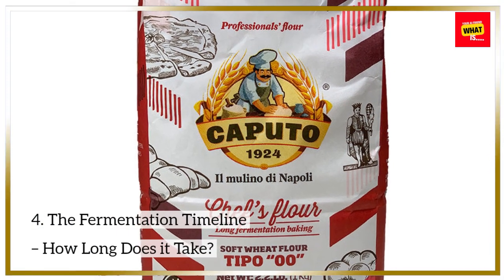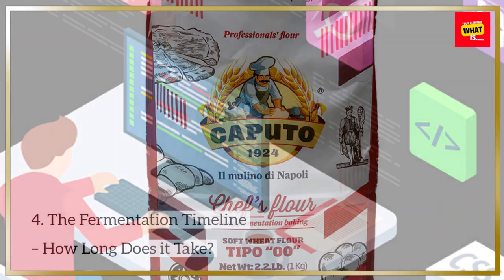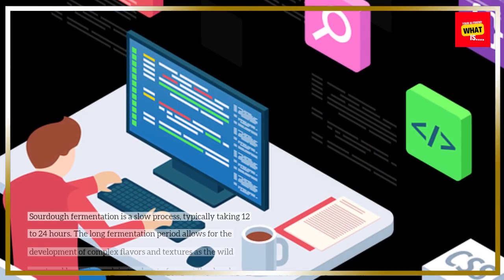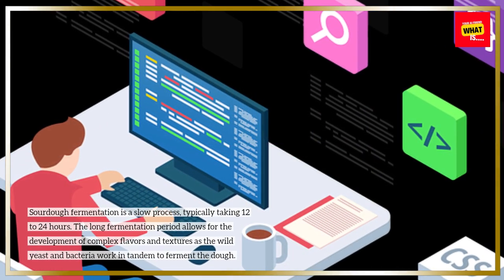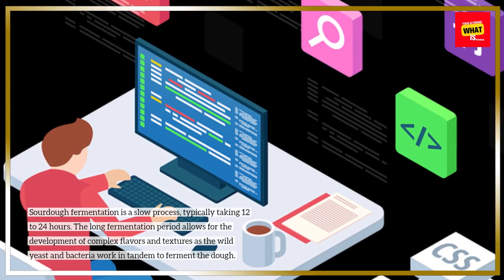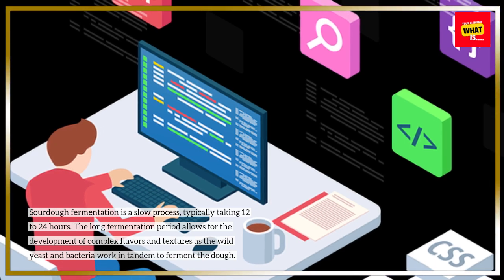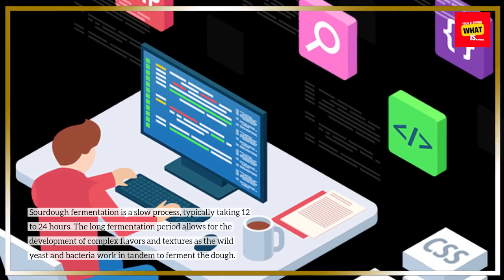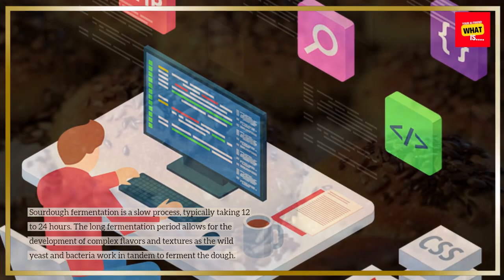What is the Science Behind Sourdough Fermentation?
Explore the science of sourdough fermentation. Learn how this natural process creates the distinctive flavor and texture of sourdough bread